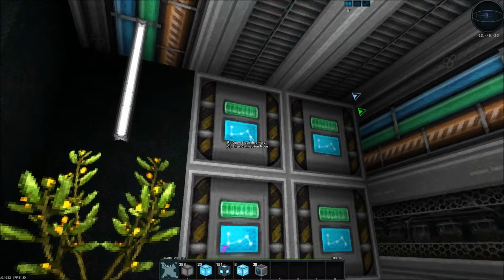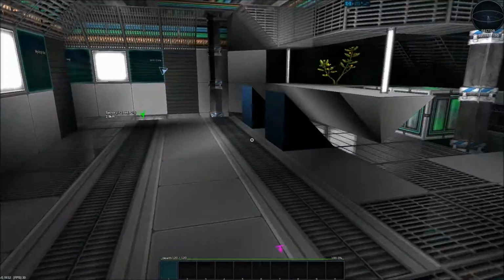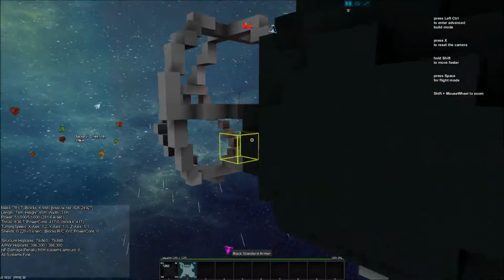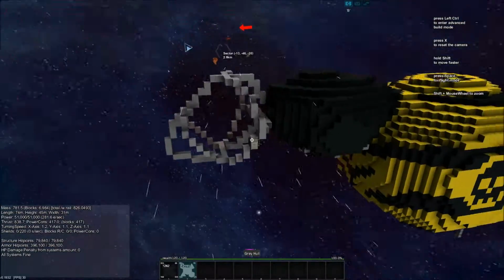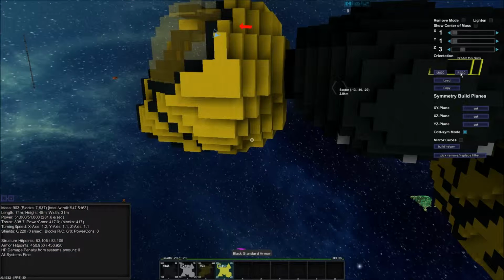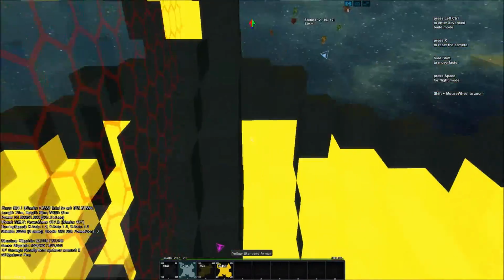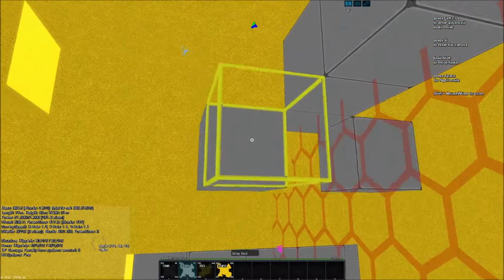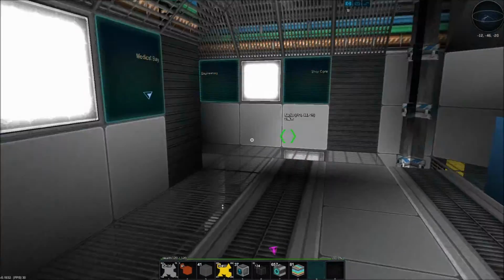Lenscap Plays StarMade - Ep 17 - Getting Ahead